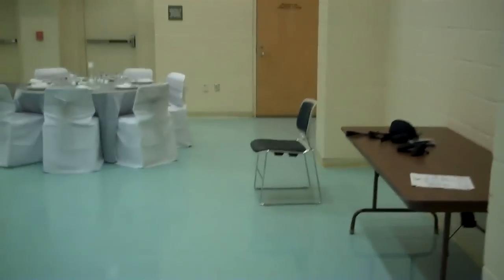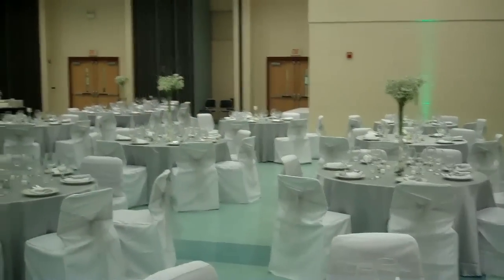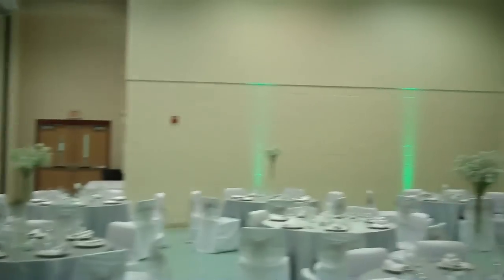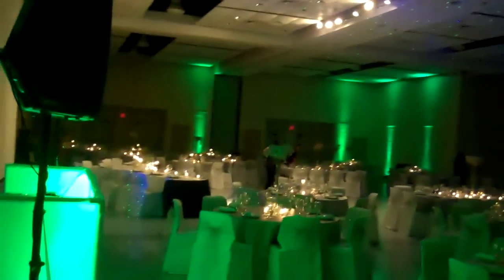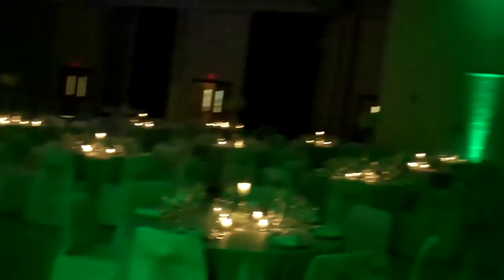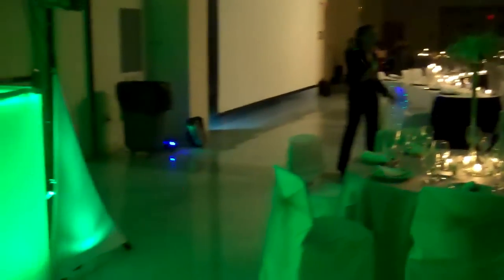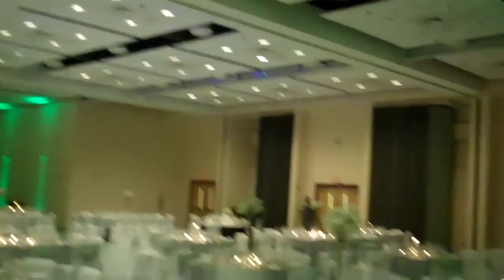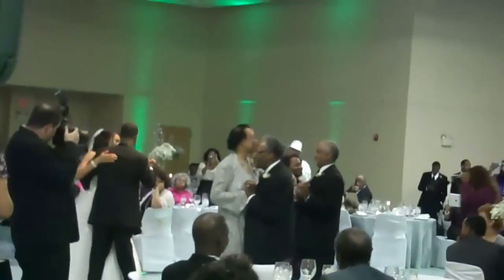DJCD-March 3rd Wedding Reception Gig Log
One of the first big weddings of the season. Hope you enjoy the vid!

Musical Content Copyright Disclaimer ** ** FAIR USE ** Under Section 107 of the Copyright Act 1976, allowance is made for "fair use" for purposes such as criticism, comment, news reporting, teaching, scholarship, and research.